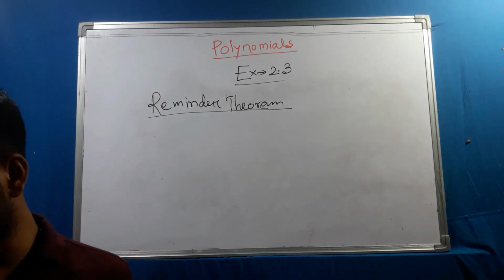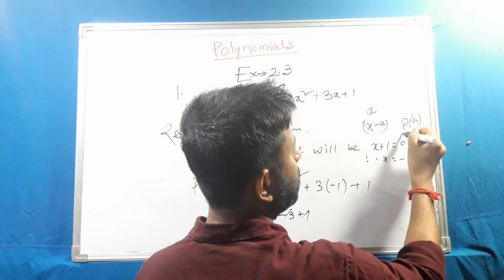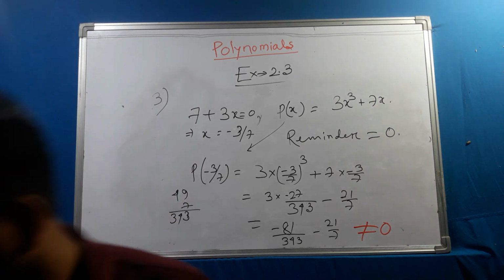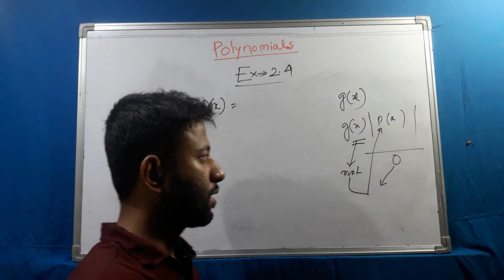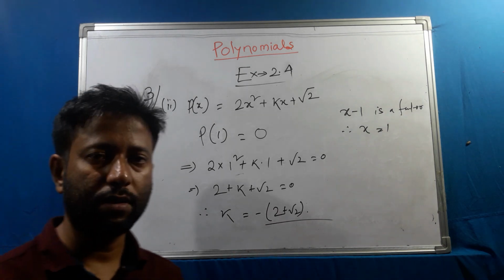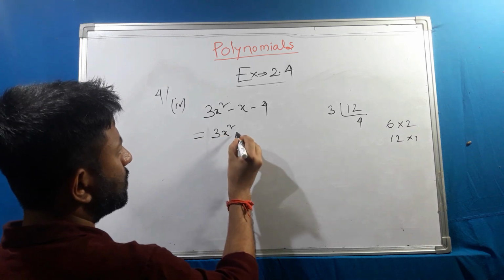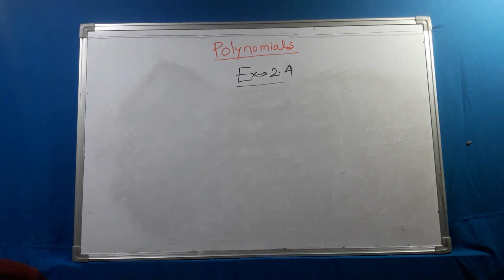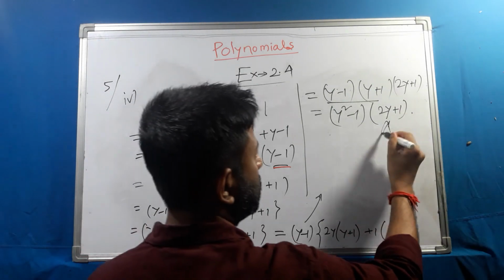CBSE class IX Mathematics Chapter-2 Polynomial Part-II by Class Adda